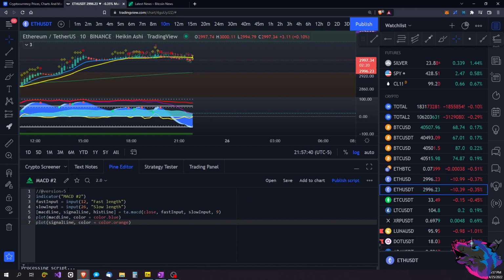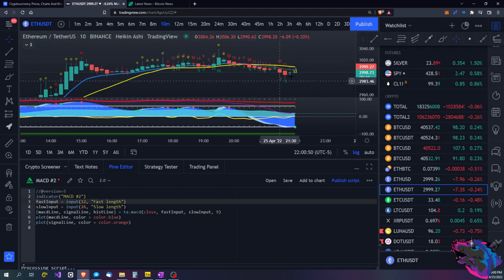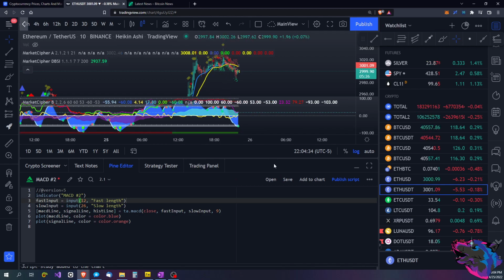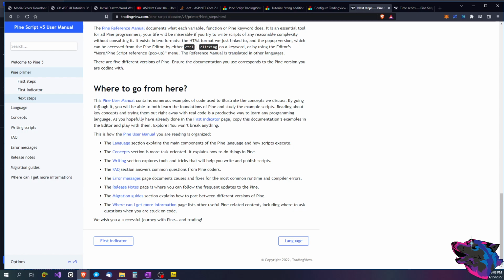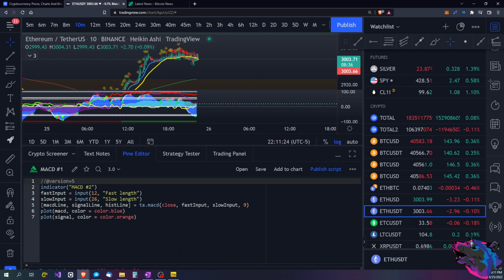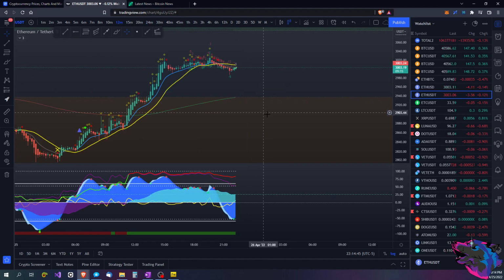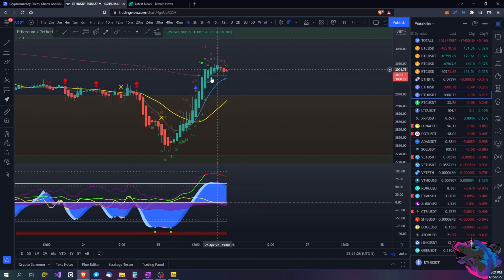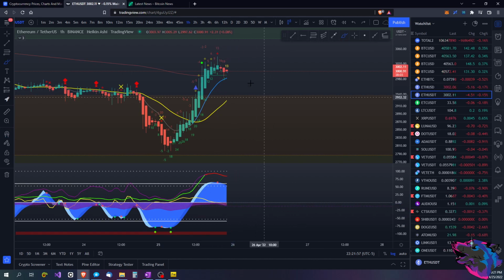Make Your Own Indicator 1: Intro To PineScript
This is the first video of a new series showing how to make your own indicator in TradingView. This first vid is just an intro into PineScript and the editor and the general rundown of how it works.

Next video in the series we'll start getting into the various parts of the PineScript language itself.

Bitcoin:
184fzc5528HgPCUvxSen6AXMBz3KwydP5W
USTether (TRC20):
TS19nbxkunmUcT8vmp8tfEEw5ua9y2KZaK
Cardano: addr1q9rf7pe7fk8g3yq6fvulzf53tz5jkqhpnmuggmh9sak8f9fhmagas9stmkhnrh9ave6v70dh22dcupp8u2twfu5uulgqw95060
Polkadot:
146NKDdA5ojEFE64fVYrj8FNDcHd3H6cQB8jh4Fbw6mcqhod